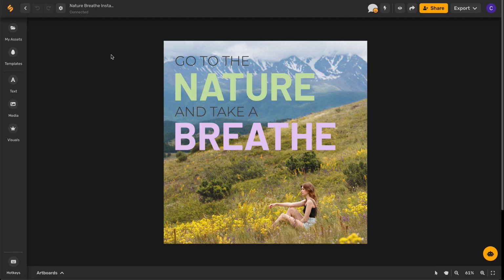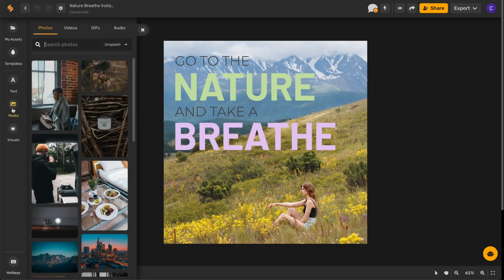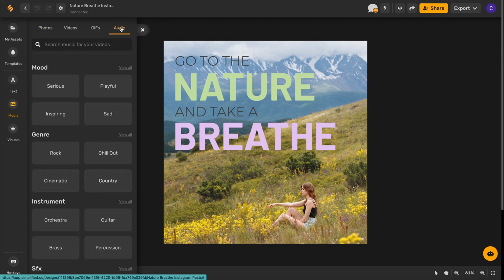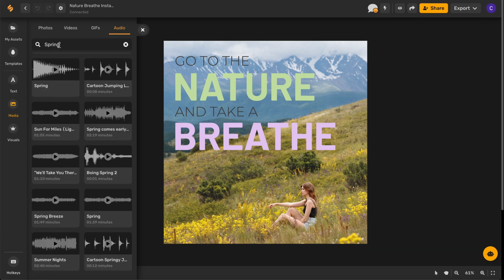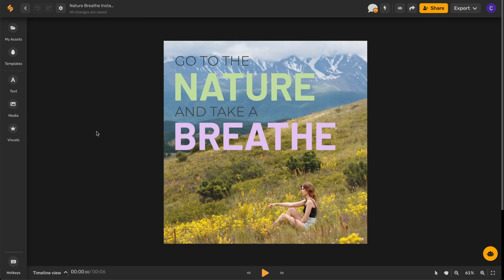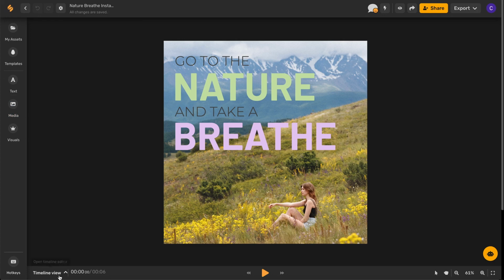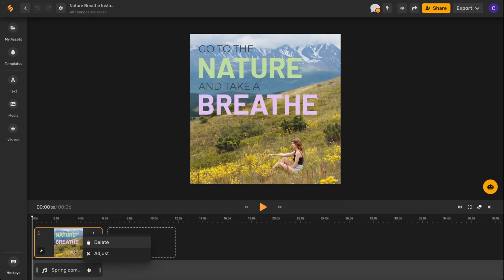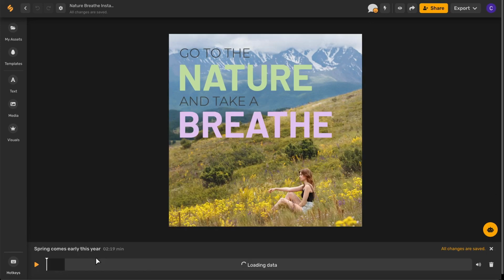How to add sound to an image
To add sound to an image on Simplified, head over to media and then click audio up at the top.

From there, you can select sounds by mood, genre, instrument or even sound effects. Or you can search the music for the mood that you want to set.

Now to preview the sound before using it on your art board, you can click the play button and it'll play a snippet of the recording so that, you know what it sounds like before you add it.

Once you find the one you like just click on the title. And it'll be added to your art board. Then you can go down to timeline view at the bottom left-hand side of your screen to trim the sound. Click the button with the three dots and then click adjust.

☑ Audio
☑ Images
☑ Add Sound